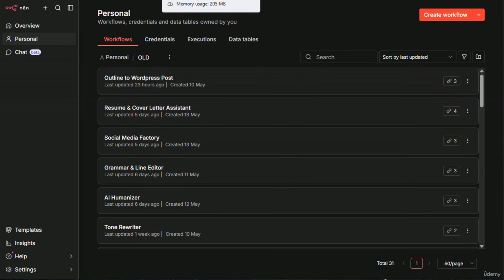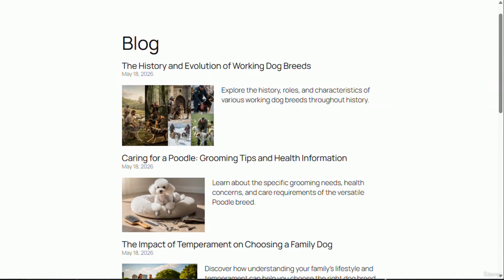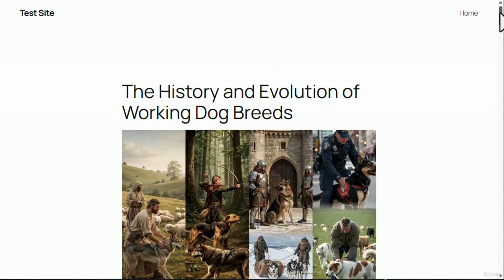N8N Automation | 08.44 - About This Section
Case study — one-click WordPress content: research articles, create outlines in Google Sheets, write articles with AI, and upload posts to WordPress with featured images.

📂 **Module 8: Case Study One Click Wordpress Content**